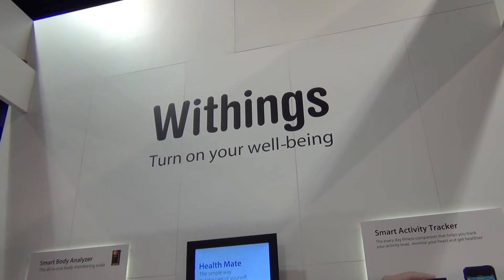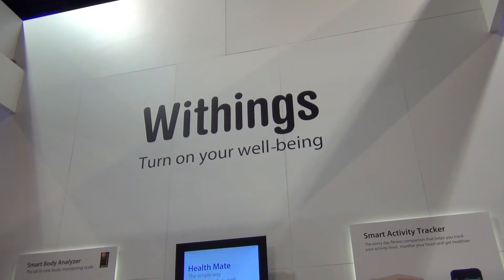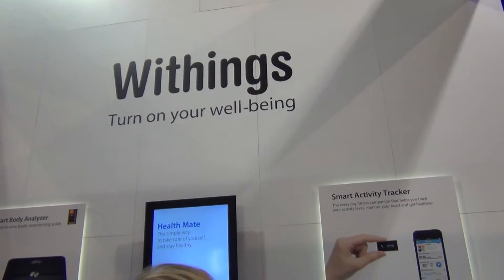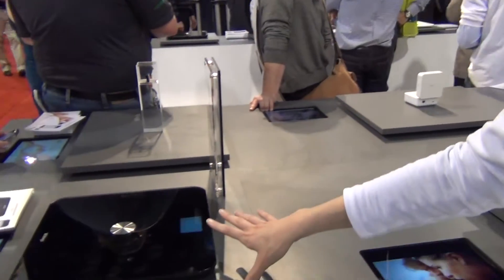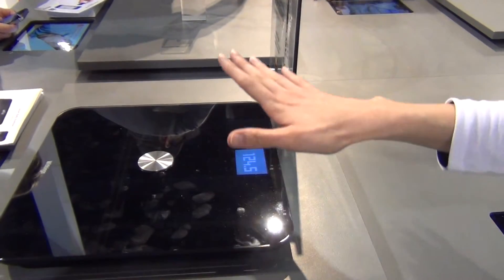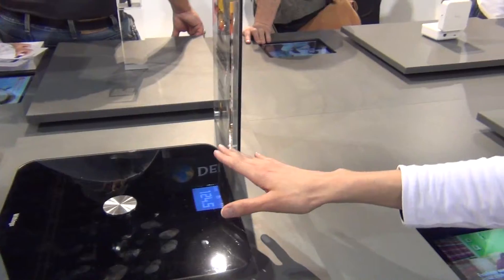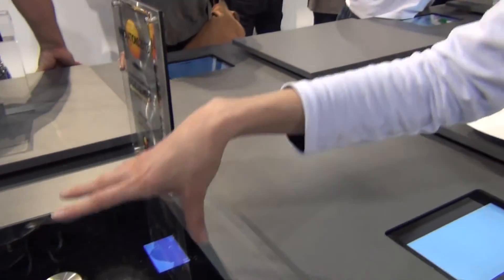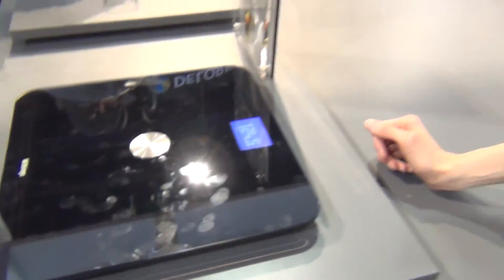Digital Health Innovations from 2013 CES: Withings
Smart Body Analyzer by Withings -- World's First Smart Scale to Target Weight, Heart and Sleep

At the 2013 International CES, Withings unveils its Smart Body Analyzer, the first-ever smart scale to feature heart rate measurement and air quality monitoring along traditional weight and body fat measurements. Awarded with a 2013 CES Innovations Award, this new device from Withings provides people with a unique opportunity to shift towards a healthier lifestyle and environment.